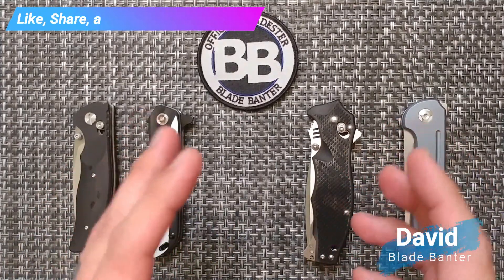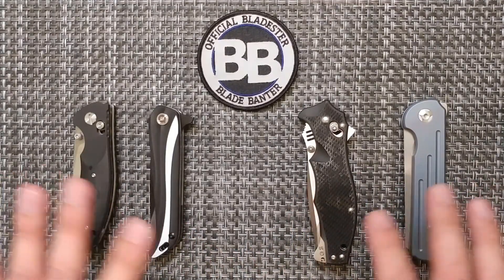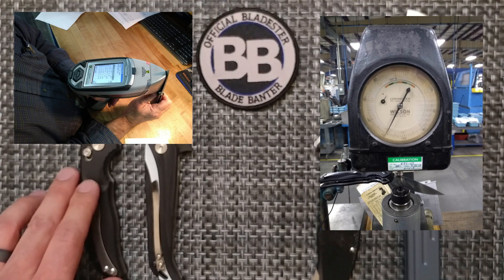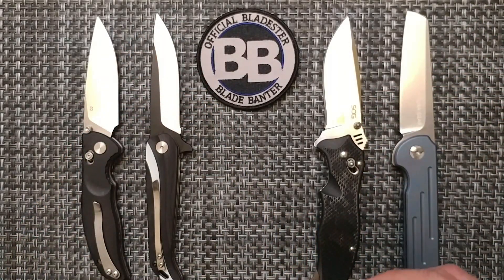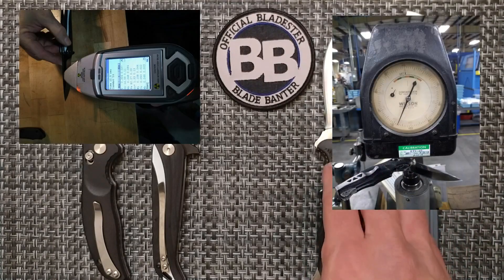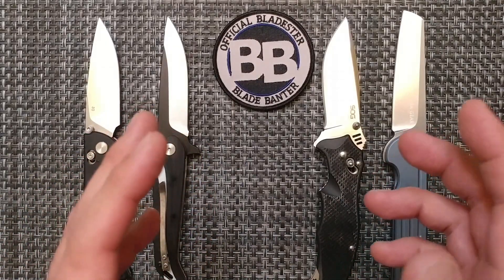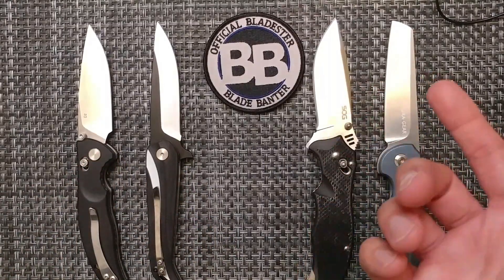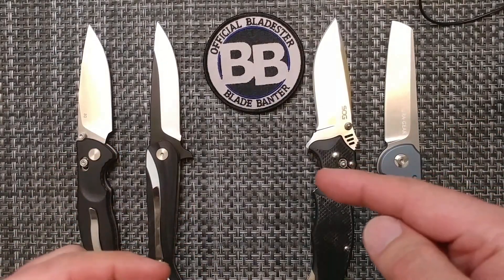Knife Steel Test (Positive Material Identification) 2 of 4 Fraudulent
Where you spend your hard earned money is important, and you rely on the brands you buy to be truthful in the specification they provide.
     In this incident 2 of the 4 brands provided fraudulent identification of the steel you are purchasing.

Blade Banter
3624 Commercial St SE

Blade Banter
3624 Commercial St SE